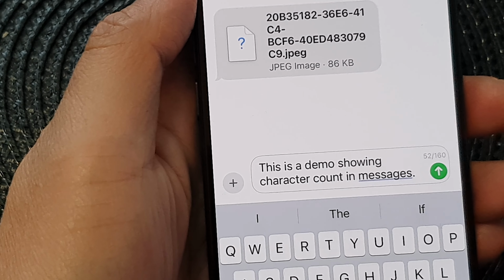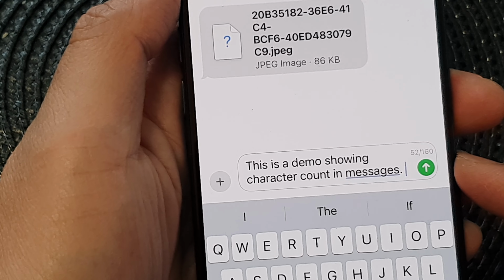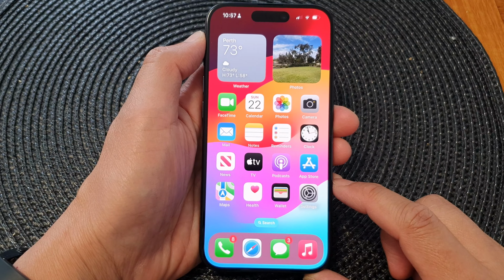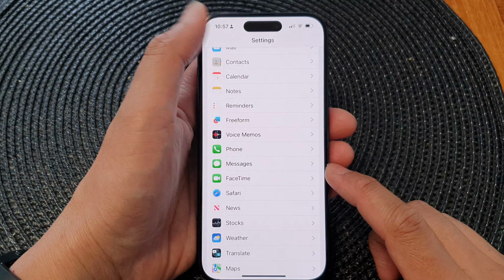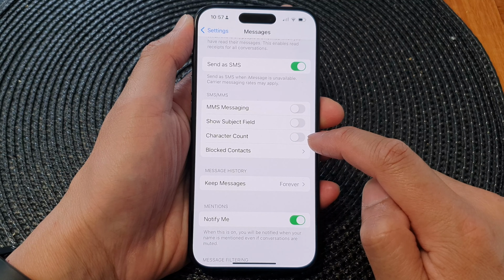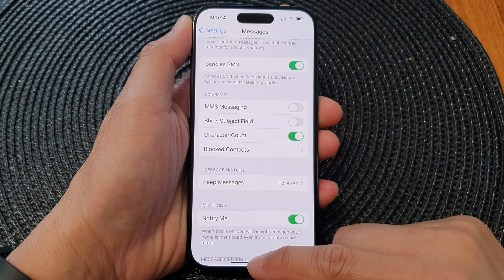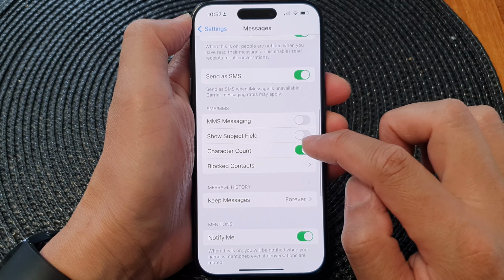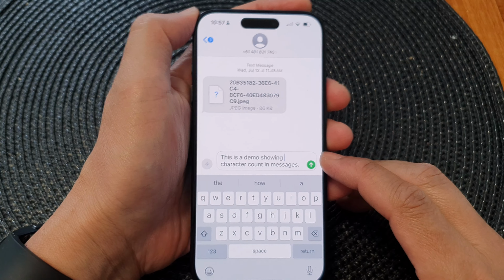iPhone 15/15 Pro Max: How to Turn On/Off Show Character Count In Messages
Unlock the full potential of your iPhone 15, iPhone 15 Pro, 15 Pro Max, and iPhone 15 Plus with this comprehensive guide on how to enable or disable the "Show Character Count" feature in Messages. In this video, we dive into the purpose and benefits of this handy feature, empowering you to make the most out of your messaging experience.

📱 Key Benefits:

Stay concise: Keep your texts to the point.
Avoid multiple messages: Write more in one go.
Real-time feedback: Track your character count as you type.
Maximize your message space.
Customize your texting experience.
Whether you're a pro user or new to iOS, this tutorial will provide valuable insights into managing your text messages efficiently. Don't miss out on this essential iPhone tip.

Watch now and get the most out of your iPhone 15 messaging experience!